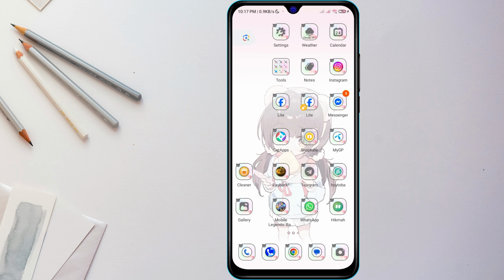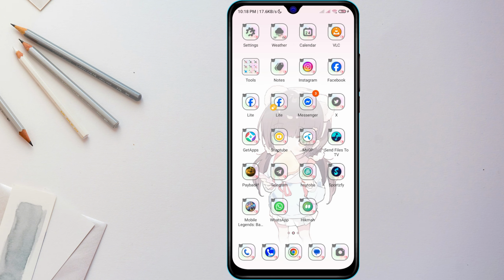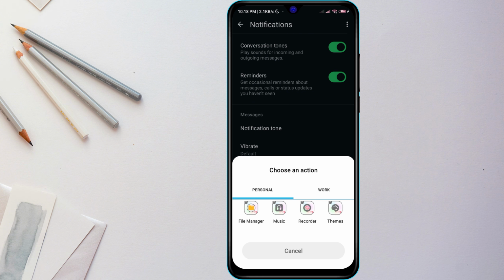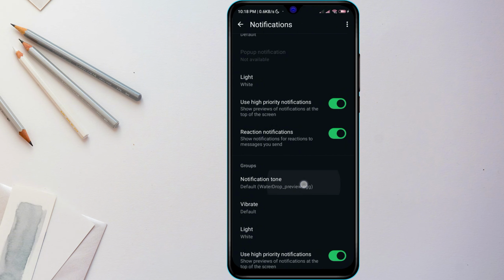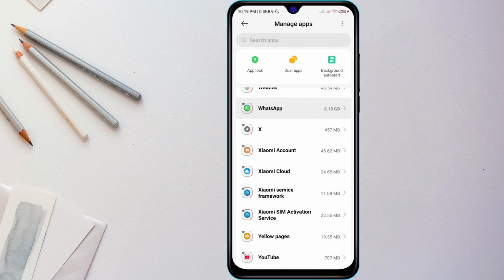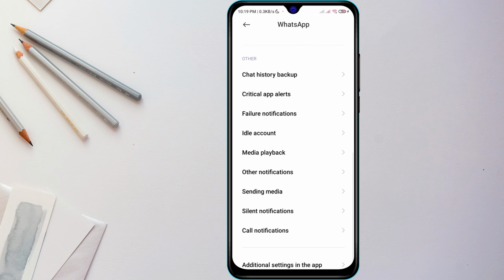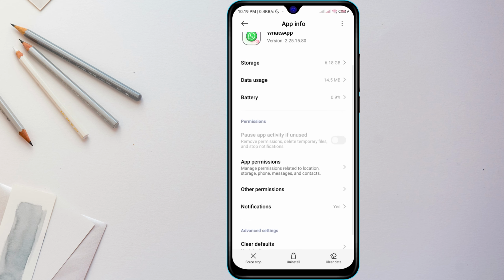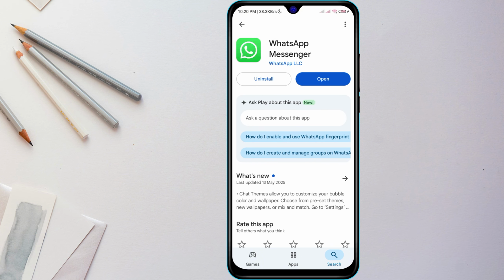How to Fix WhatsApp Notification Sound Not Working | WhatsApp Notification Tone Not Coming Problem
Are you facing the frustrating issue where your WhatsApp notification sound not working on Android? You're not alone. In this short but effective tutorial, we’ll show you how to fix WhatsApp notification sound not working on Android with easy steps. Whether it's your personal or WhatsApp Business notification sound not working, this video will help you solve it quickly.

If you're wondering what to do if WhatsApp notification sound is not working, or if the WhatsApp chat notification sound not working is causing you to miss important messages, don’t worry. This guide covers everything from settings, permissions, to sound profiles that might be blocking alerts.

You’ll also learn how to turn on WhatsApp notification sound properly and completely solve the WhatsApp notification sound problem on any Android device. Stop missing messages due to the WhatsApp notification sound not coming, and get your alerts back in just a few minutes.

This is your complete fix for the WhatsApp notification tone not working on Android issue.